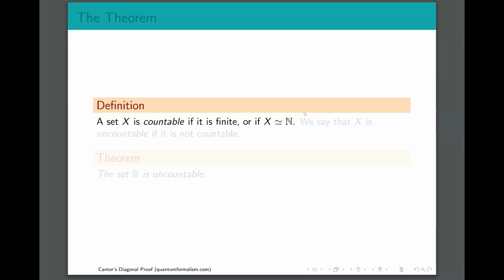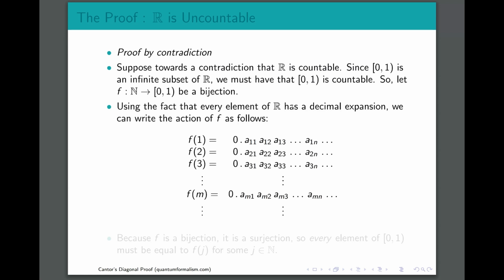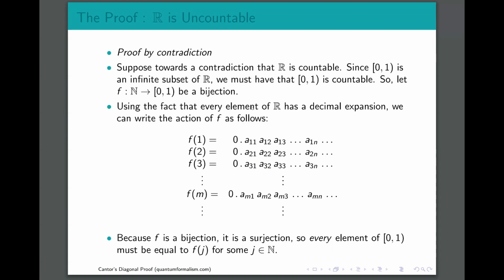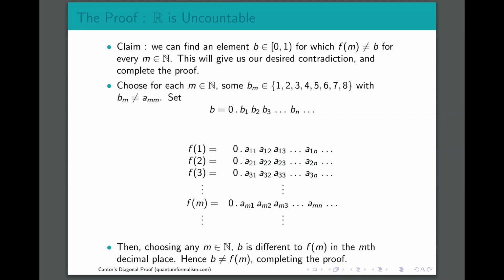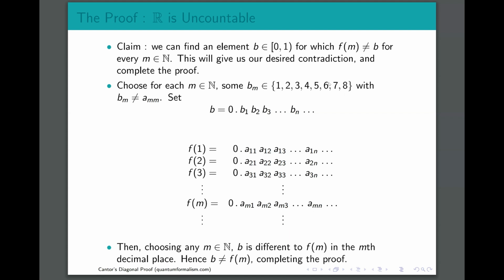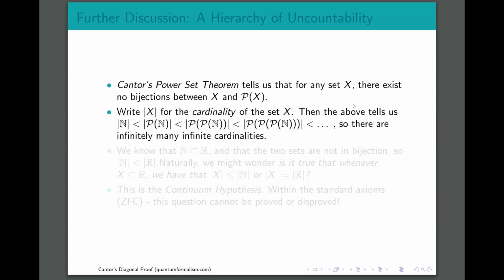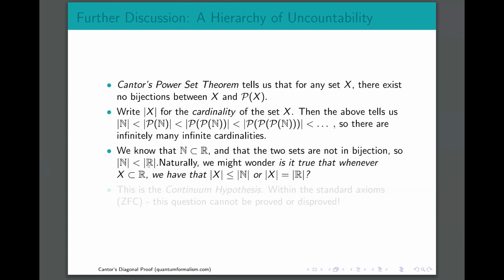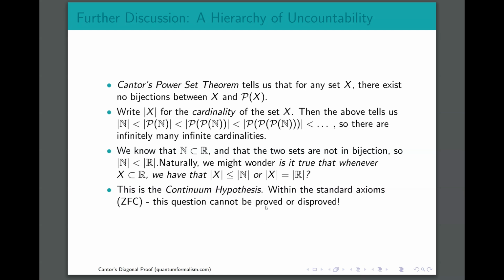Cantor's Diagonal Proof